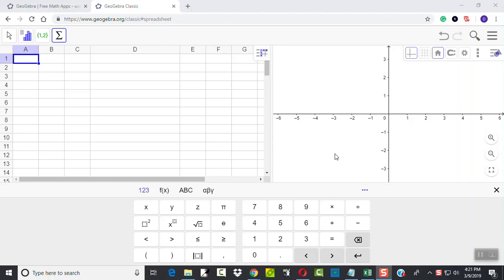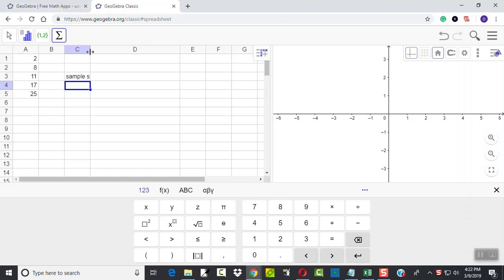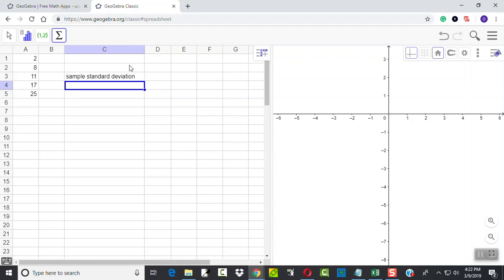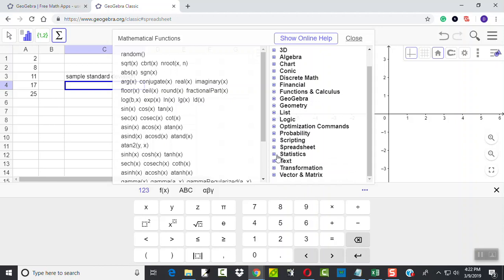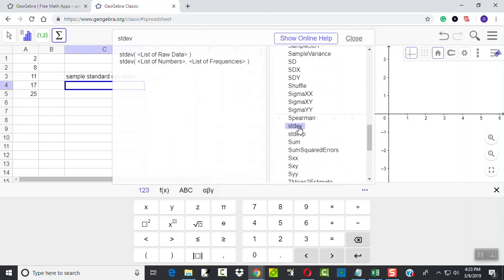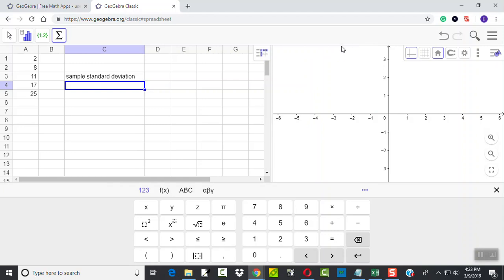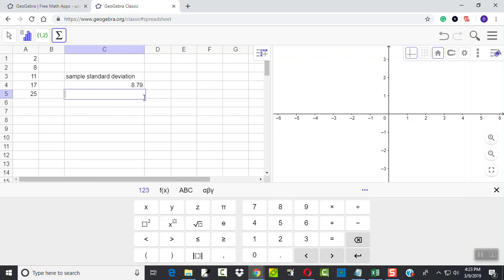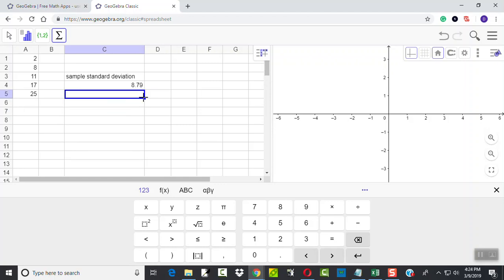GeoGebra - Finding Sample Standard Deviation